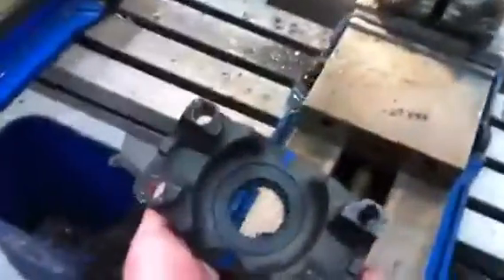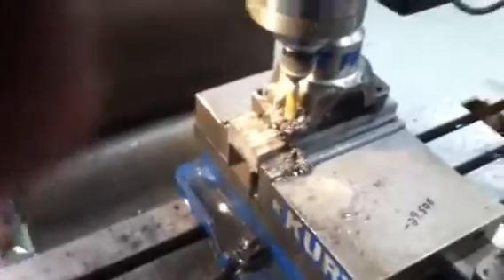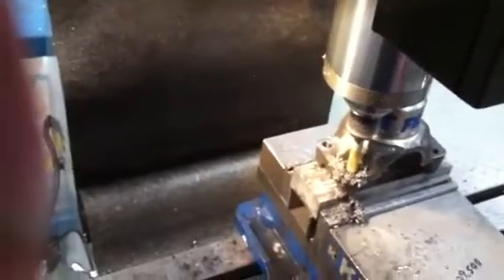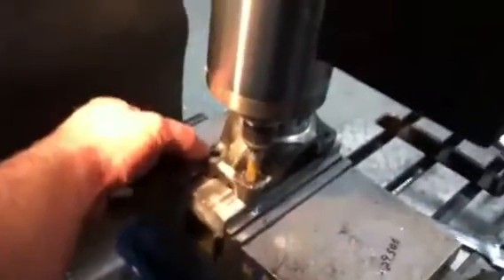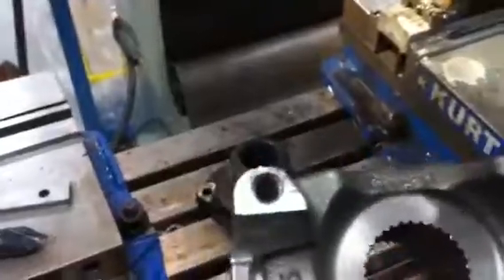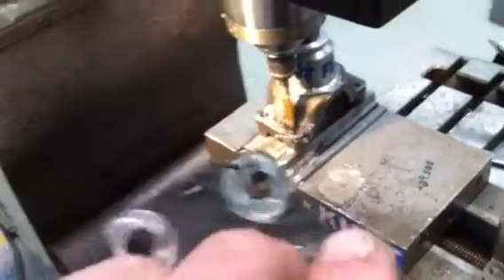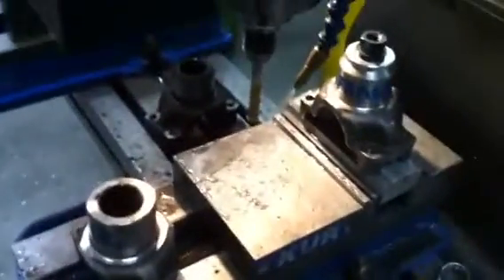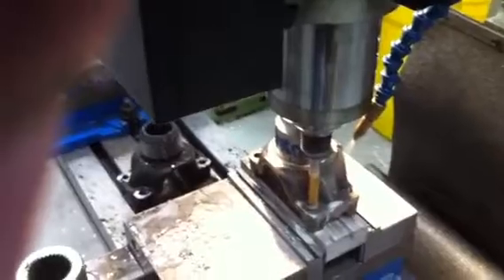Modifying 1410 yokes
Modifying 1410 yokes to take u-bolts.